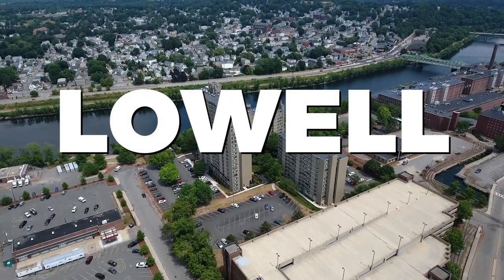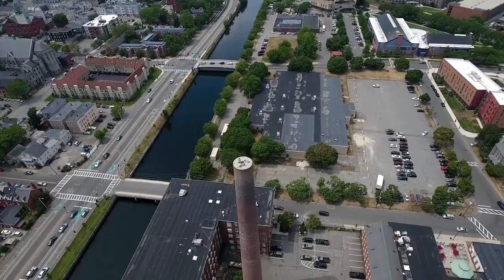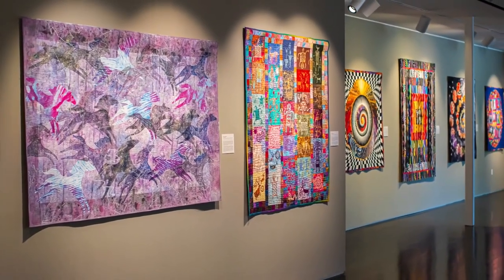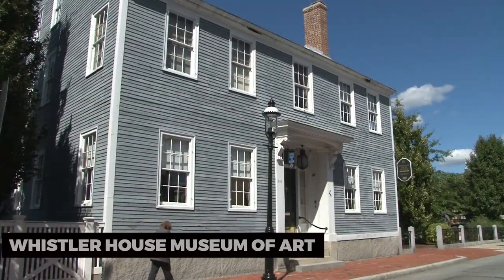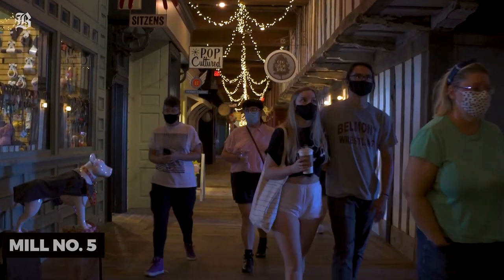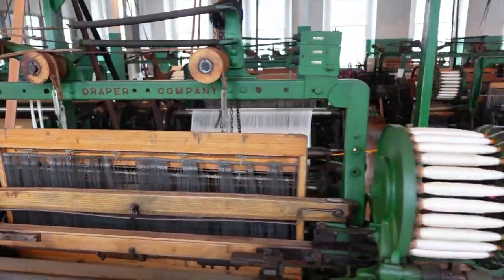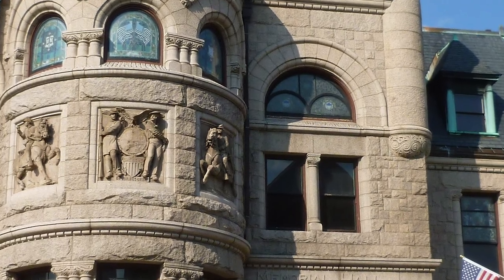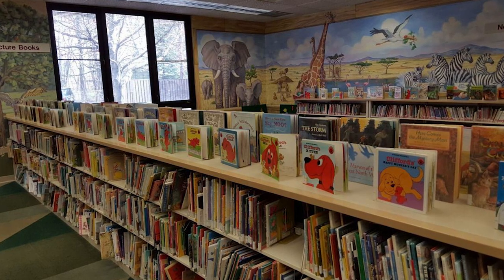Best Things To Do in Lowell, Massachusetts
Embark on a captivating journey to Lowell, Massachusetts, a city rich in history, culture, and vibrant experiences. Situated at the confluence of the Merrimack and Concord Rivers, Lowell offers an array of activities that cater to every interest.

Immerse yourself in the city's industrial past by exploring the Lowell National Historical Park, where you can delve into the textile history that shaped the region. Wander through the charming cobblestone streets and gaze upon the iconic red-brick mills that tell the story of Lowell's transformation.

Discover a world of art and creativity at the Brush Art Gallery and Studios, showcasing local talent and fostering artistic expression. Dive into the city's cultural diversity by sampling a diverse range of cuisines at local eateries.

Experience the natural beauty that surrounds Lowell by strolling along the scenic Merrimack Riverwalk or exploring the tranquil trails of the Lowell-Dracut-Tyngsboro State Forest.

Immerse yourself in the city's thriving arts scene by attending live performances at the Lowell Memorial Auditorium or exploring galleries that showcase contemporary works.

Join us in uncovering the hidden gems and vibrant offerings of Lowell, Massachusetts, where every corner is infused with the city's unique charm and character.